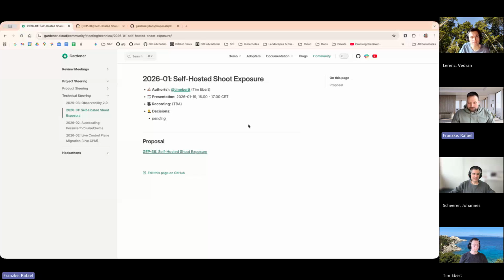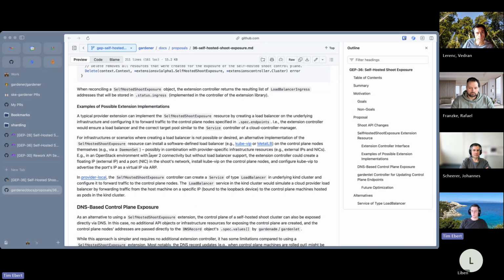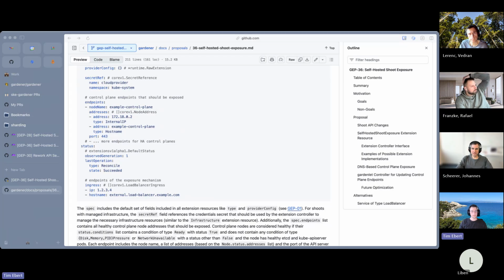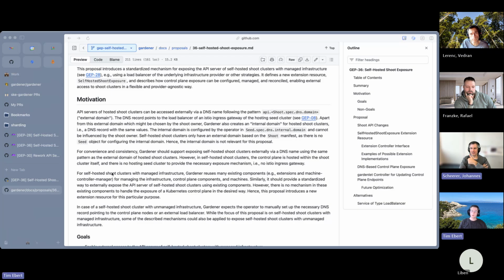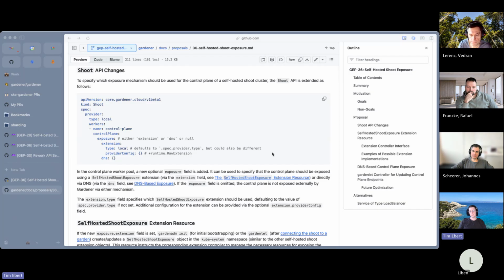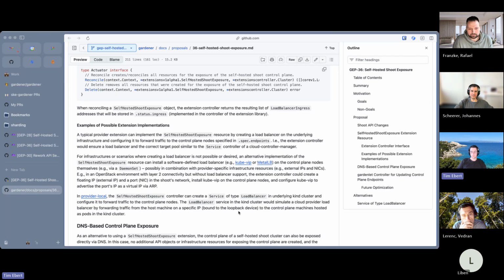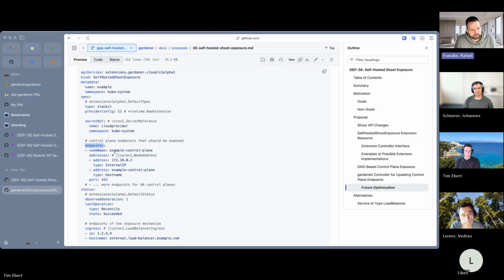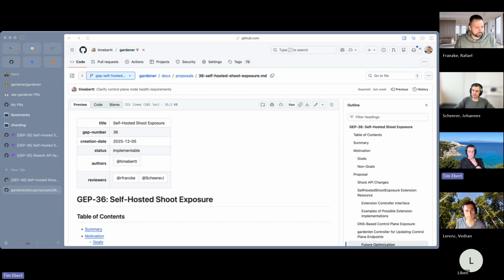Technical Steering 2026/01/19 - Self-Hosted Shoot Exposure (GEP-0036)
Join the Gardener Technical Steering session where we dive into Self-Hosted Shoot Exposure, a key enhancement for exposing control plane endpoints of self-hosted shoot clusters. Learn how this new extension API (SelfHostedShootExposure) enables standardized external access for shoot API servers — including load balancer support or other exposure mechanisms — and abstracts the exposure logic into a controller-driven model. We’ll cover the motivation behind this proposal, how the API integrates with gardenlet and gardenadm, and the expected benefits for edge and air-gapped scenarios. Full details